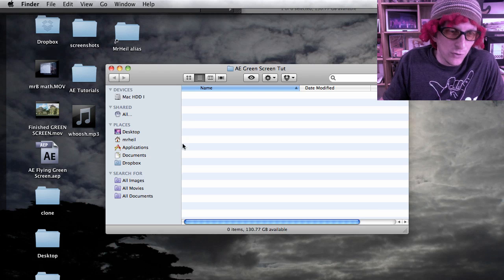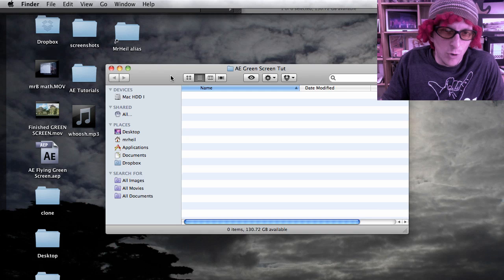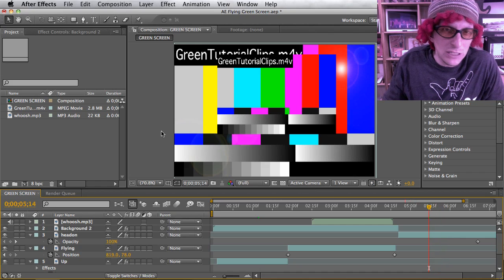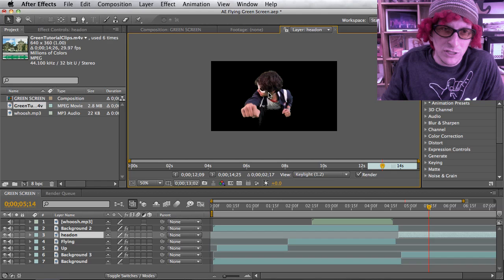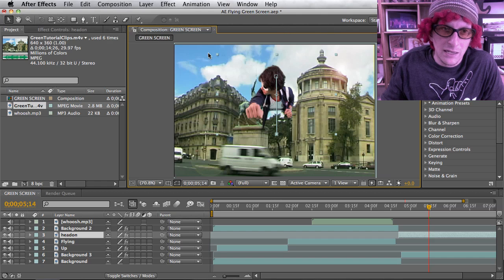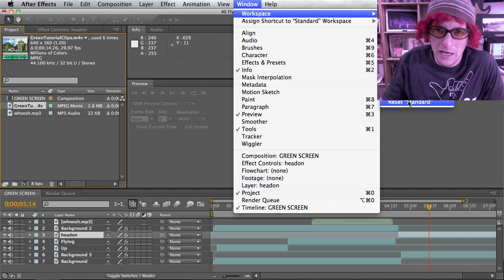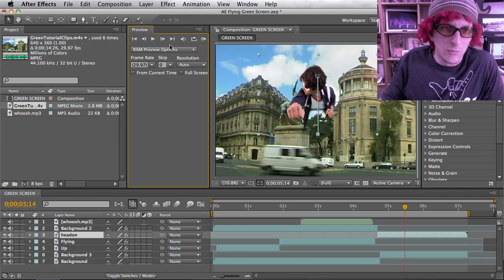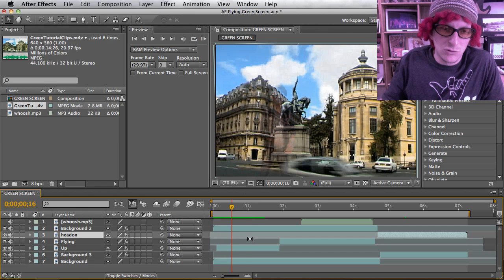After Effects - Project Setup & Workflow Tips